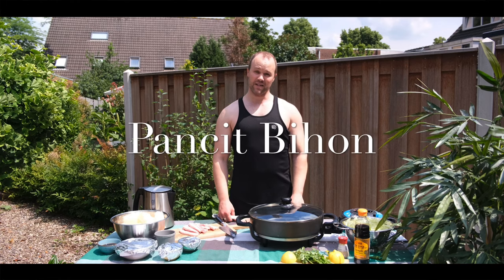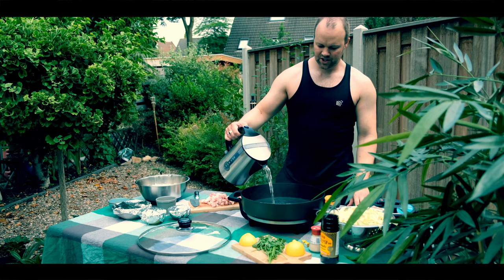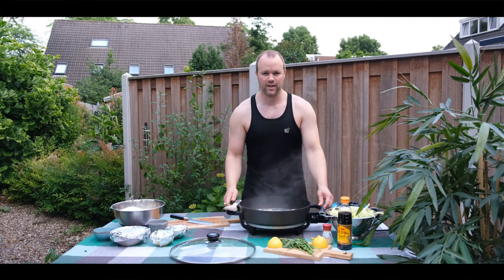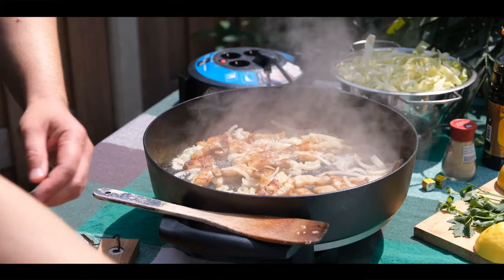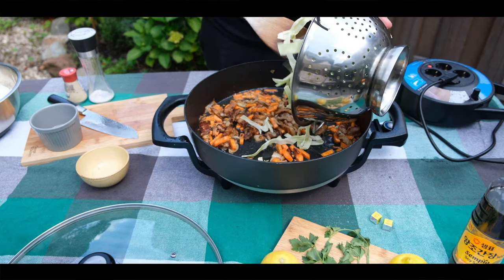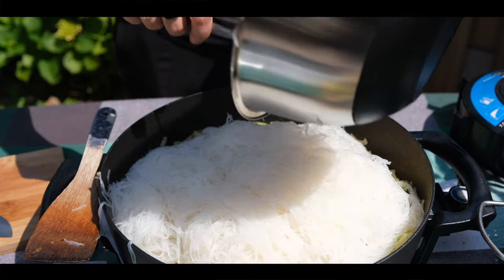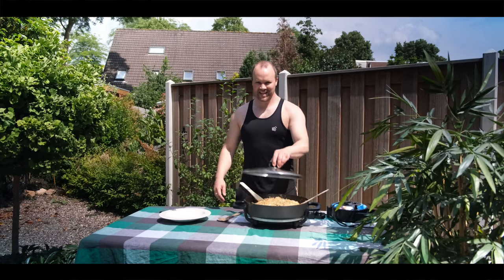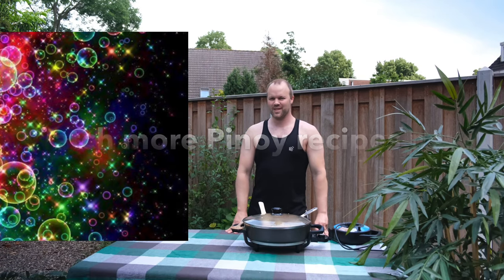Joey Cooks Filipino Food Pancit Bihon In Backyard!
Pancit Bihon is a favorite Filipino Food and so Joey will cook it for you in the backyard.

Many foreigners try Filipino food and in this video you will see Joey, a foreigner who cooks pancit bihon for the first time! This is such a great Filipino comfort food and in this video he will try cooking and eating this well known dish from the Philippines!

Pancit Bihon is such a delicious dish!

I use TubeBuddy to get more views on Youtube, use the link below to download the program!

Ingredients to make my pancit!
cooking oil
salt
pepper
pancit bihon noodles dry
water
cabbage
carrots
onions
garlic
lemon juice
fatty pork meat
selery or any other fresh herb
chicken stock cubes
soy sauce

Cooking process
Add hot water to the dry noodles and set aside...slice pork in tiny pieces and fry till crispy golden brown, add onions, garlic, pepper and salt and stir well, add carrots and cook till softened a little bit. Afterwards add cabbage and lemon juice and finally the pancit noodles but check that they are soft and completely absorbed the water. you can optionally add the chicken stock cubes which make the dish really delicious so I recommend it as well and finish with some Korean or Japanese soy sauce. Off course you may use a Filipino soy sauce as well!